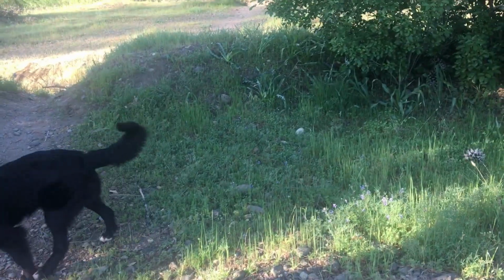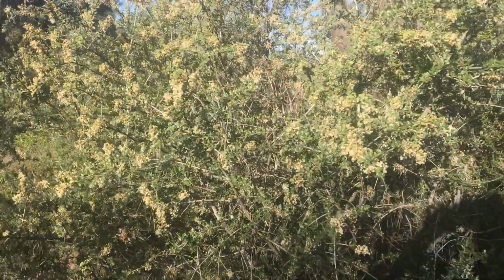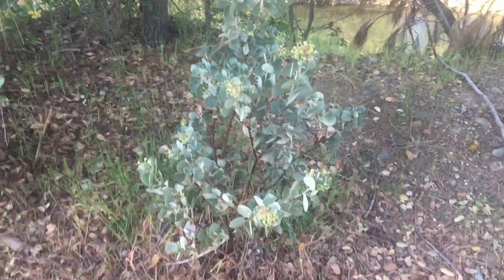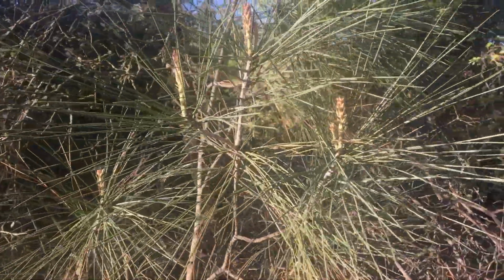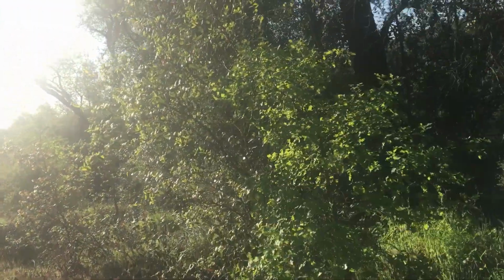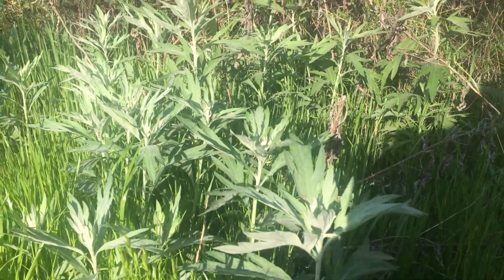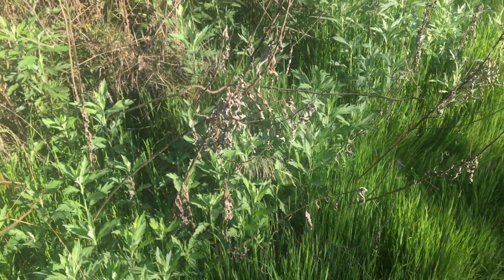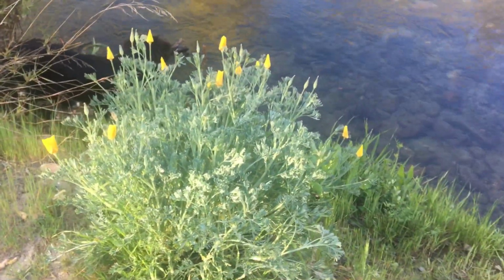Walking Around Clear Creek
Let's take a walk around clear creek and look at some plants...